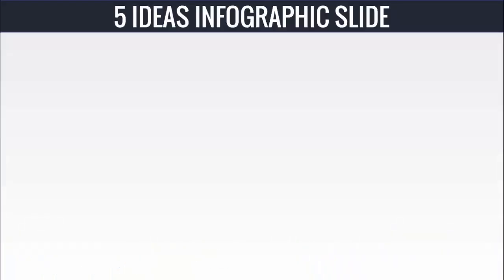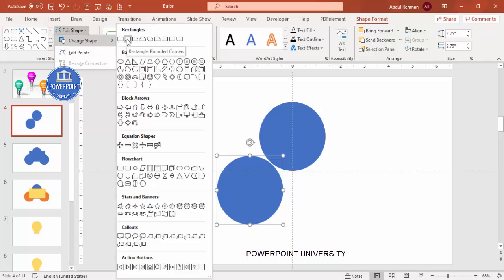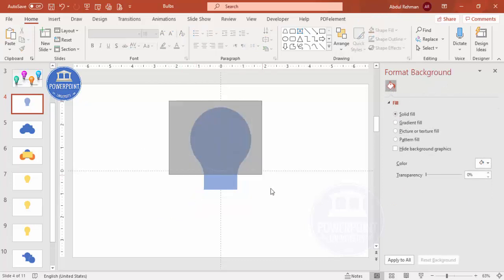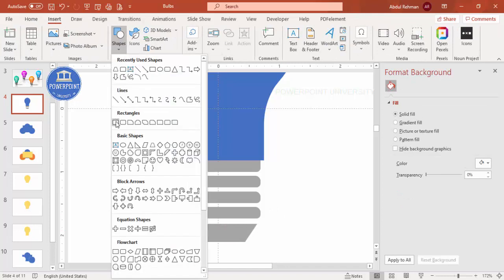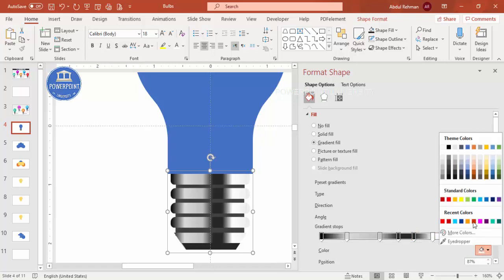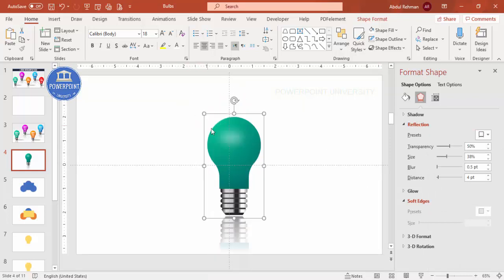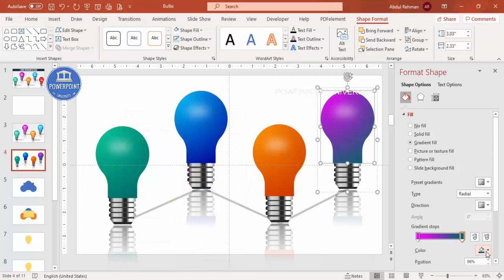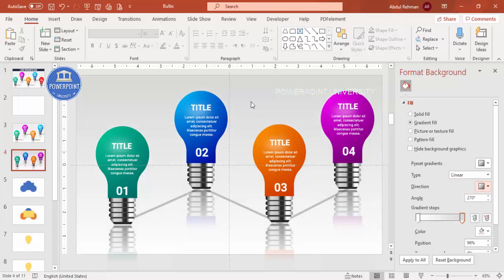5 Ideas Animated Slide in PowerPoint